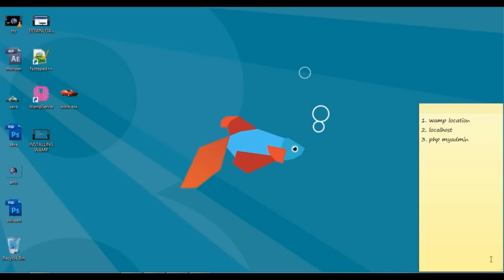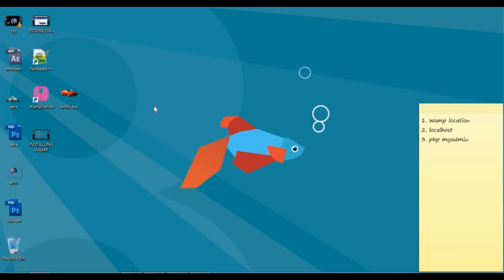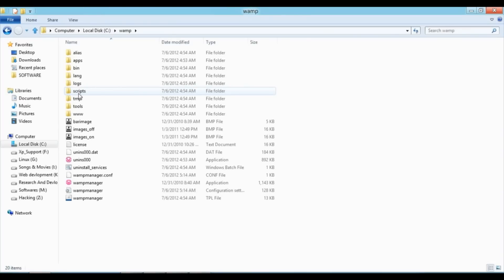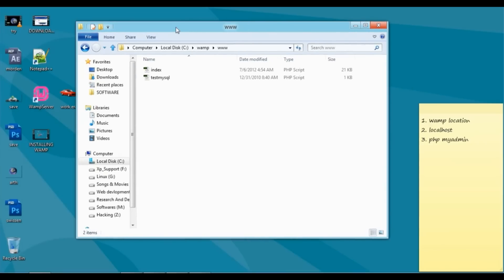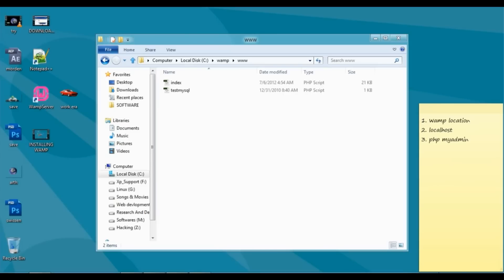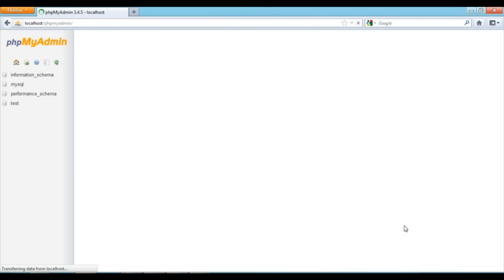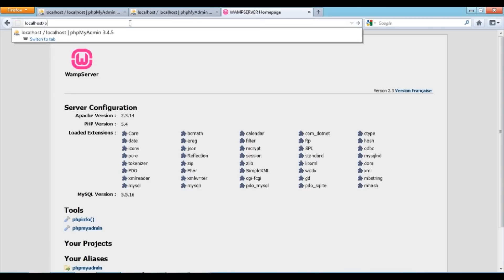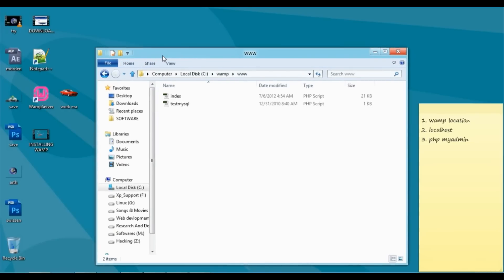Wamp Server Configuration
how to install wamp server..